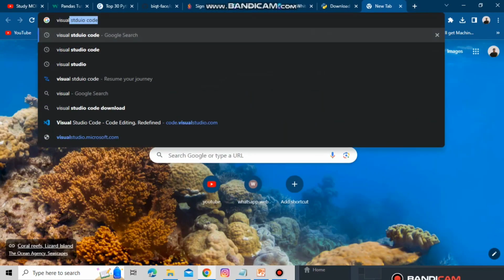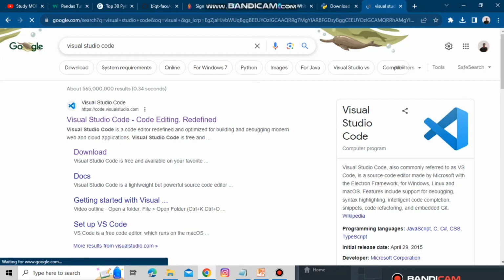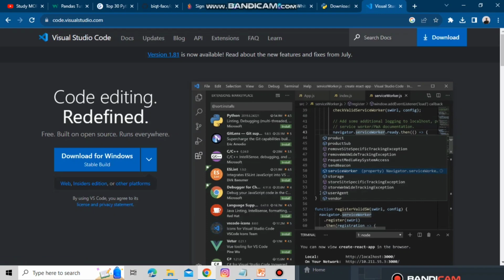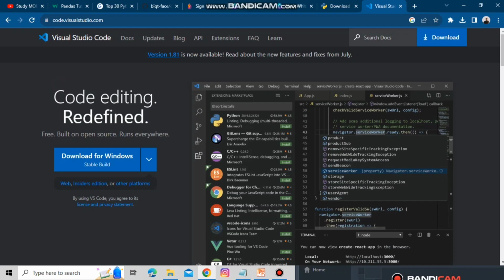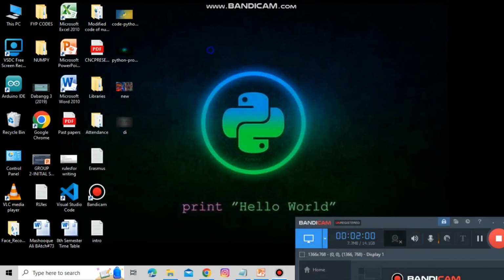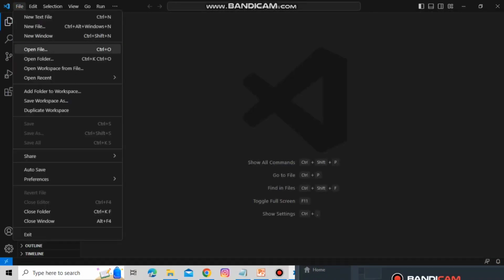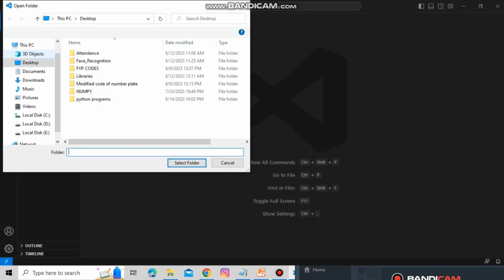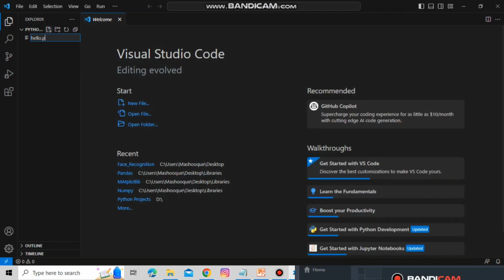Python Programming 01: Introduction and Setup Tutorial for Beginners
Welcome to our YouTube tutorial on getting started with Python programming! In this video, we'll walk you through the basics of Python programming, perfect for beginners. We'll cover essential concepts and guide you through the step-by-step installation process of Python and Visual Studio Code (VS Code), a popular code editor.

Whether you're new to programming or just looking to refresh your skills, this video is a great starting point. By the end, you'll have Python and VS Code up and running, ready to embark on your coding journey.